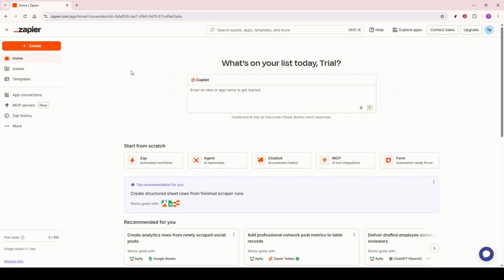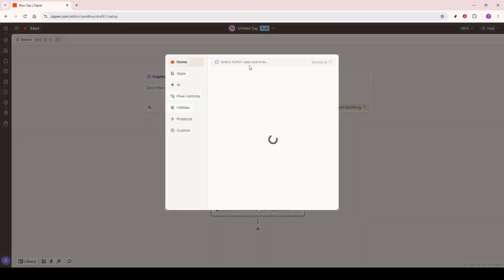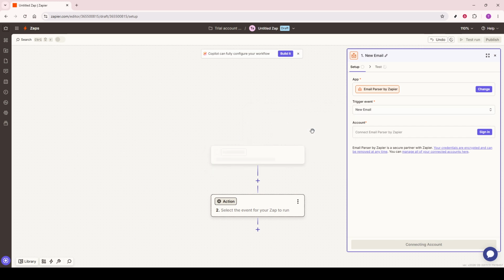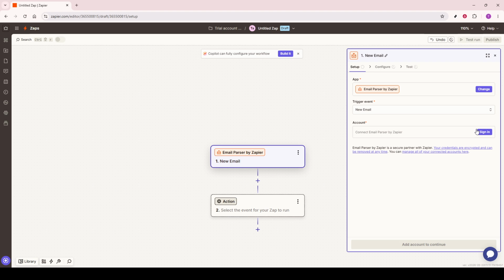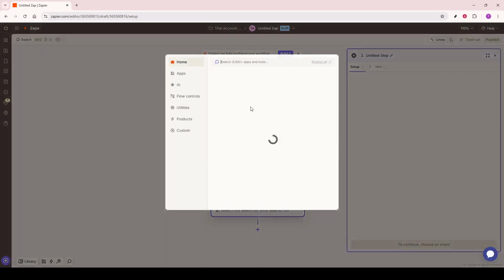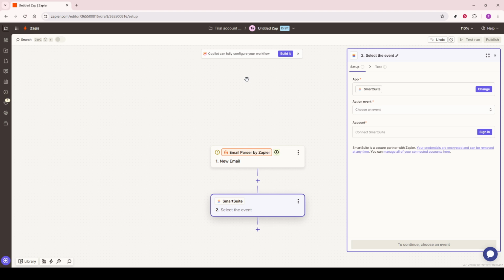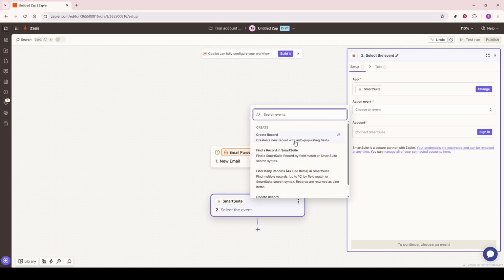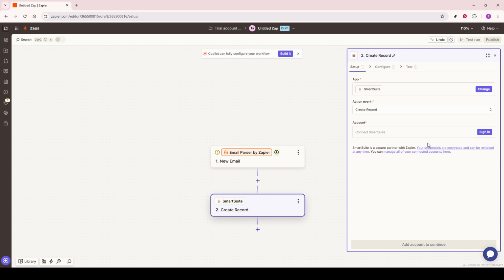How To Email Into SmartSuite With Email Parser By Zapier | 2026 | Step-by-Step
In this video, I show you exactly How To Email Into SmartSuite With Email Parser By Zapier in 2026 | Step-By-Step Full Guide.

Want to turn incoming client emails, support tickets, or lead notifications into beautifully organized records inside your SmartSuite workspace completely on autopilot? 🚀
In this step-by-step tutorial, I’ll walk you through how to use Zapier's built-in Email Parser to extract key details from an email body and map them instantly into your data tables—even if you're a complete beginner.

Whether you're organizing automated project intake rows, handling customer support pipelines, or setting up operational dashboards for a client, this guide will help you manage your data workflows fast and cleanly using the latest 2026 automated interfaces.

💡 What you’ll learn in this video:

✓ Setting Up a Secure Email Parser Inbox: How to navigate to the Email Parser by Zapier dashboard, generate a unique, dedicated `@robot.zapier.com` email address, and forward a sample text layout to it.
✓ Training the AI Parser to Extract Data: How to highlight specific text blocks in your sample email (like client names, phone numbers, budgets, or descriptions) and assign custom variable tags to them.
✓ Linking the Parser Trigger in Zapier: How to set up your Zapier workflow, select "Email Parser by Zapier" as your source trigger app, and select the exact mailbox you just trained.
✓ Authenticating Your SmartSuite Account: How to add SmartSuite as your action step, paste your secure API key from your workspace profile, and establish a clean data connection.
✓ Mapping Extracted Variables to Solutions: How to match your trained email variables directly into your target SmartSuite Solution, Table, and specific field columns (like Text, Status, or Email fields).
✓ Live Diagnostics and Going Live: How to use the upgraded 2026 live testing canvas to safely deploy a sample email record into your SmartSuite grid view, verify the data maps perfectly, and turn your Zap on with total confidence.

This tutorial is perfect for:

* Beginners who want a foolproof way to convert messy inbox text into clean, structured database records
* Virtual Assistants building automated CRM inputs, inquiry trackers, and daily administrative logs for clients
* Small Business Owners and Freelancers looking to eliminate manual copy-pasting from contact form emails or invoices
* Operations Managers seeking clear system workflows to connect legacy email processes with modern relational databases

🔥 By the end of this video, you’ll have your delivery workflows down and know exactly how to email into SmartSuite with Email Parser by Zapier effortlessly!